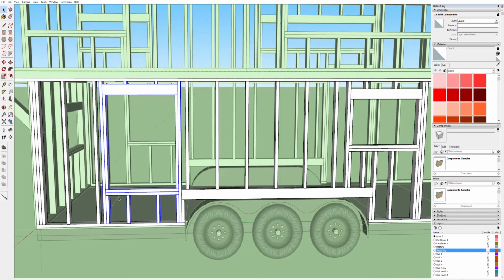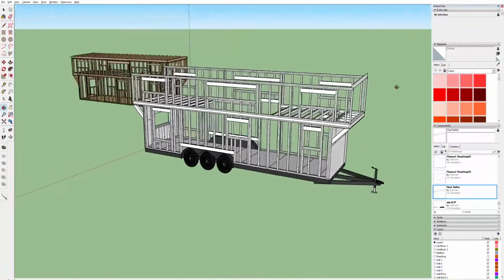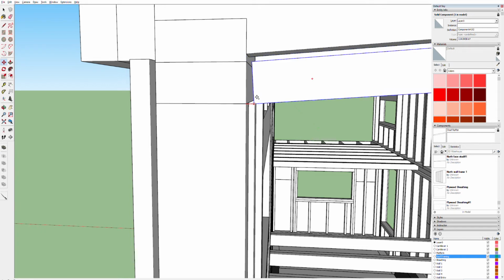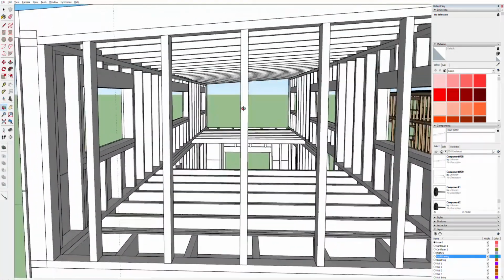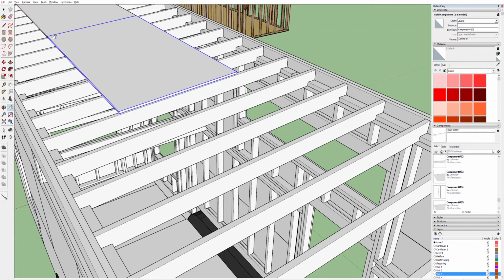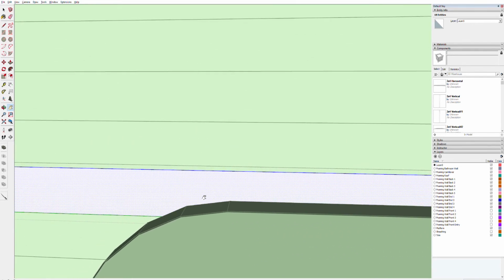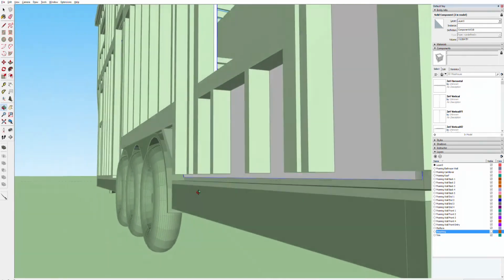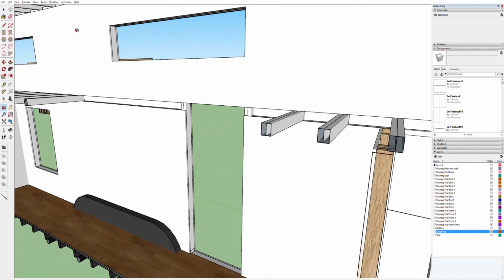Part 7 | Designing a Tiny House in Sketchup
We are building this house on a STRYKER brand trailer, they are awesome, check them out:

Ask for Chuck Graham!

We will be publishing these plans and more goodies at:
 OffGridBuild.com